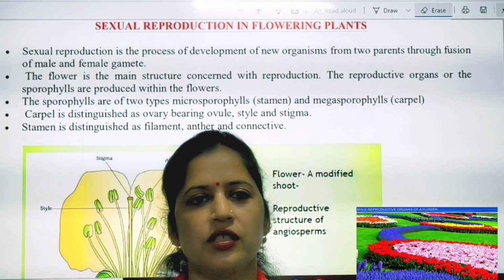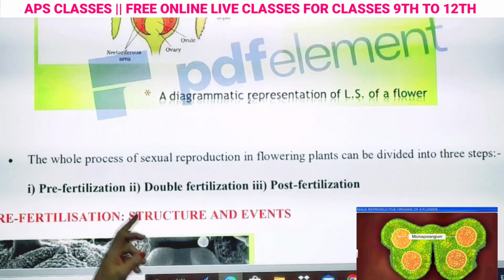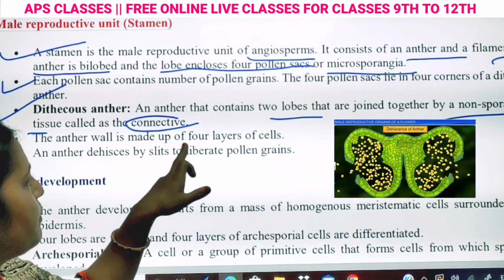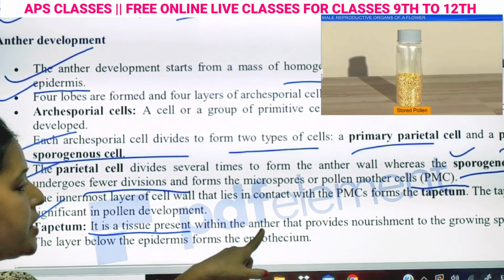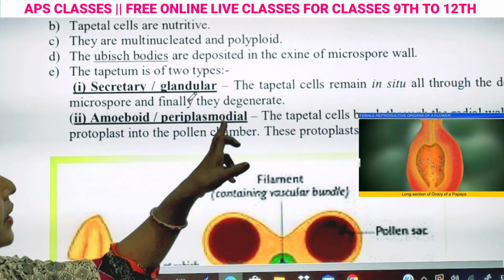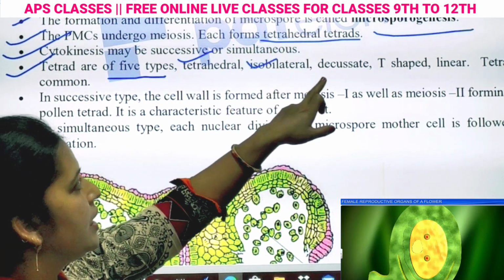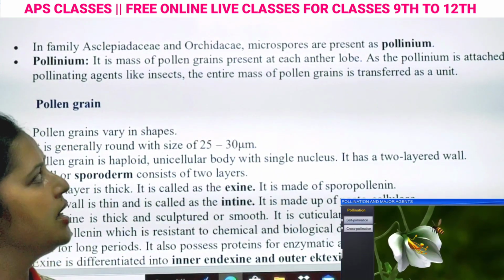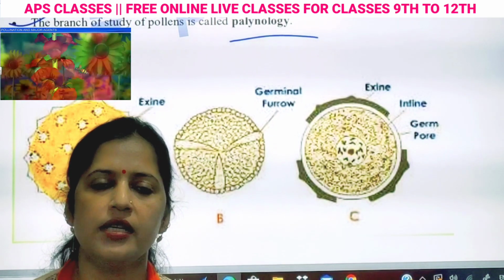✓CLASS- 12th || SEXUAL REPRODUCTION || CHAPTER- 2 || PART- 1 ✓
Hello students
This is part-1 of video of chapter- 2 of class-12 biology.

We cover all the whole syllabus from class 9th to 12th of CBSE , NCERT& ICSE. Also we give coaching for neet/IIT and many other competitive exams. We are committed to give best live online classes to students for their bright future.
Moreover No one helping us regarding edu aps clases any  help we doing this ...
If you appreciate our hard work , so you can donate according to yourself so that by that donation , free video launch in much more interactive  way to the society , donation is according to your choice .

For any quarry regarding the video lectures or for any other work.

Also check us on Facebook- Aps_classes.
                                  Thanks